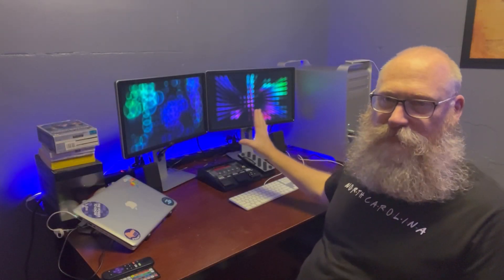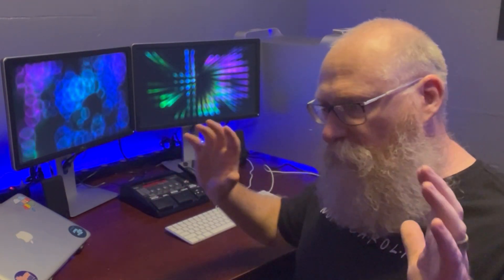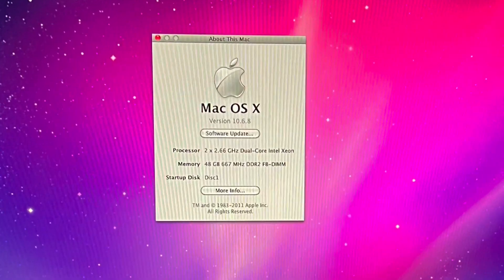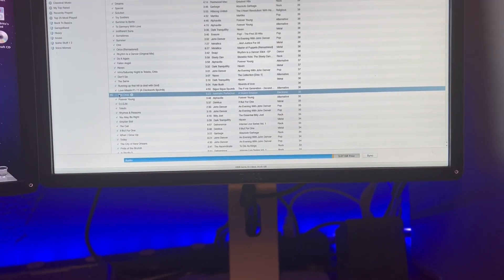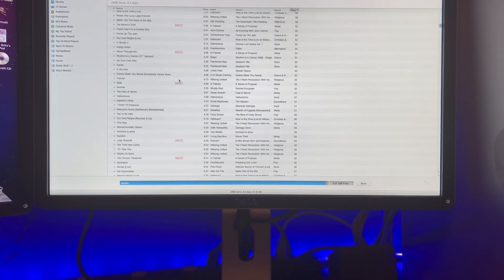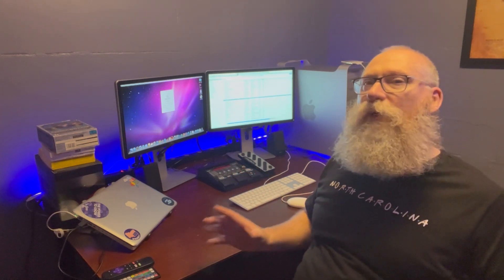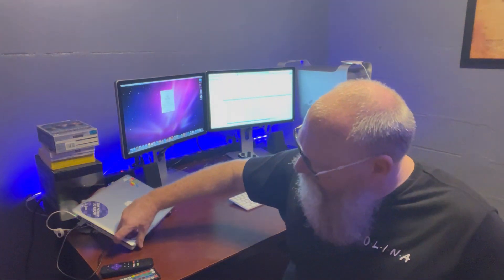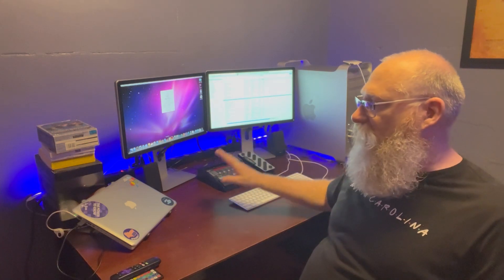My Mac Pro has a new purpose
This is a short video I hope you get to enjoy. My Mac Pro I want to check how capable this nearly 20 year old Mac Pro is as a creative force in 2023.